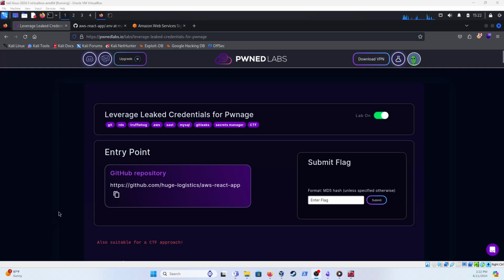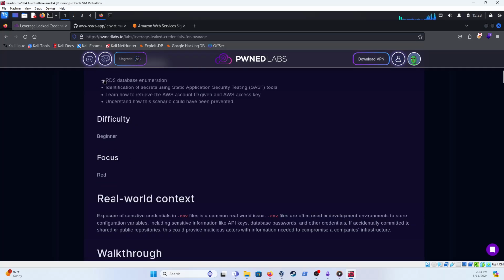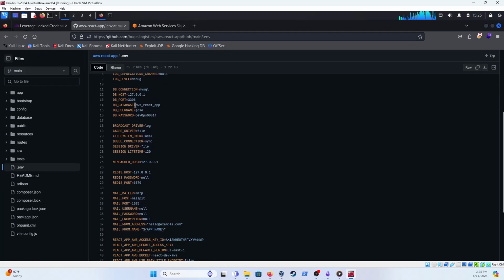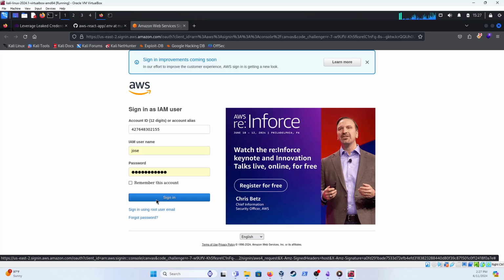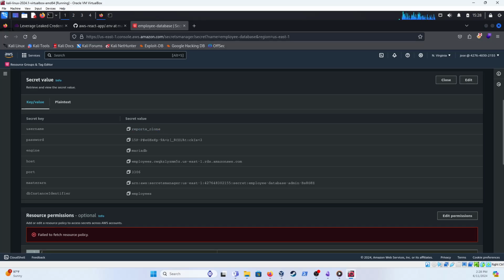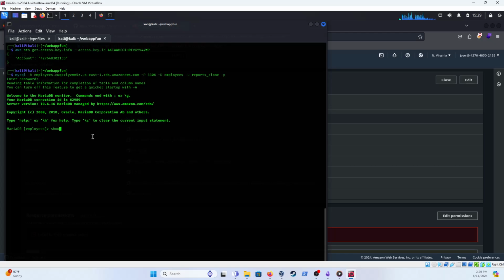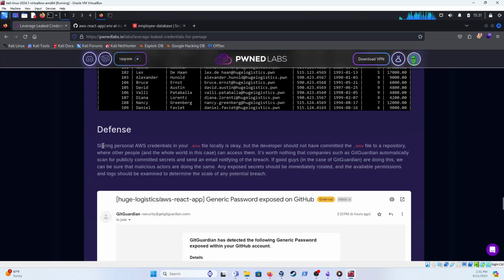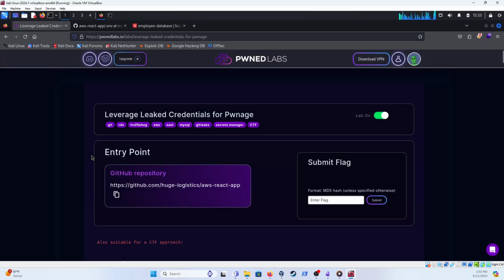Pwned Labs: Leveraging Leaked Credentials for Pwnage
In this video, I walk through Pwned Labs: Leveraging Leaked Credentials for Pwnage.